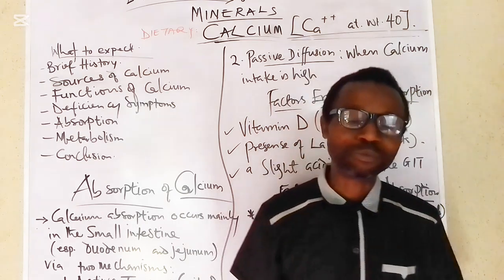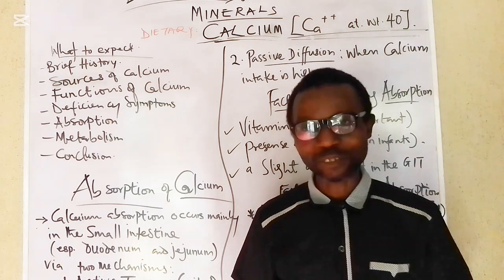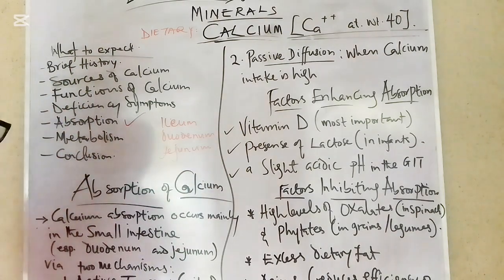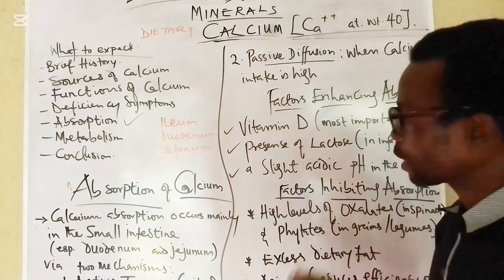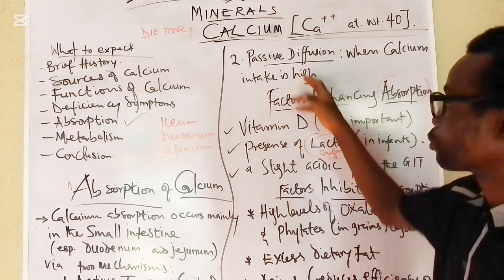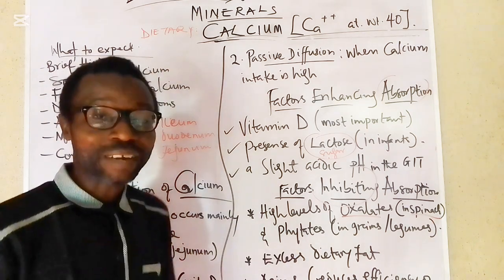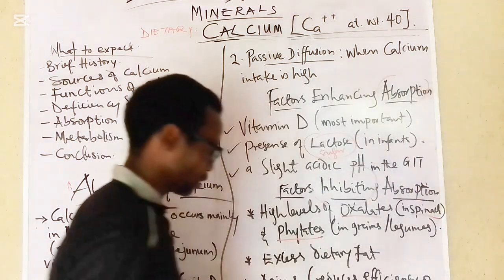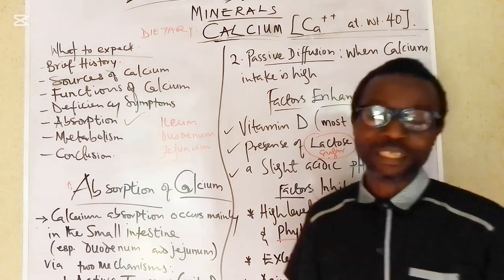Calcium Absorption: Key Factors that Boost or Block it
Getting enough calcium isn’t just about what you eat—it’s about what your body absorbs! 🦴✨ Discover the major factors that enhance calcium absorption, like vitamin D and acidity, and those that hinder it, like oxalates and phytates. Learn how to make the most of every calcium-rich meal for stronger bones and better health.